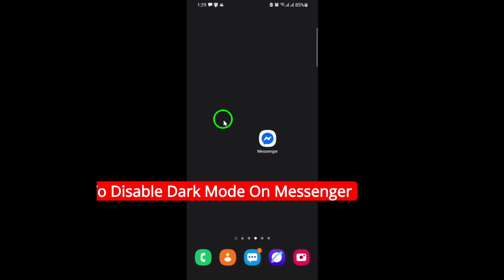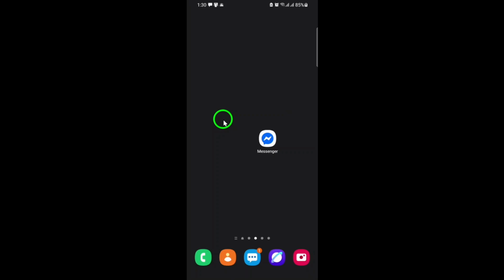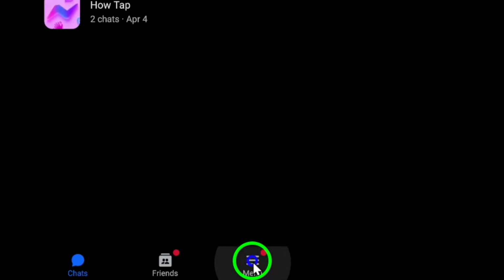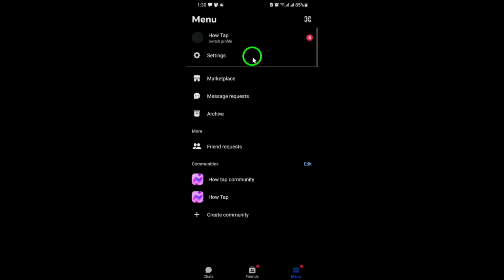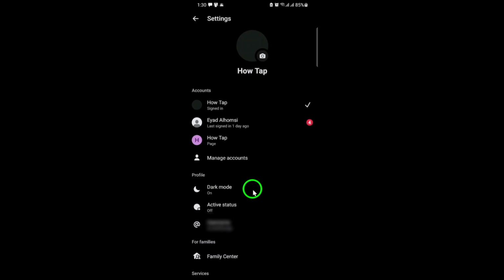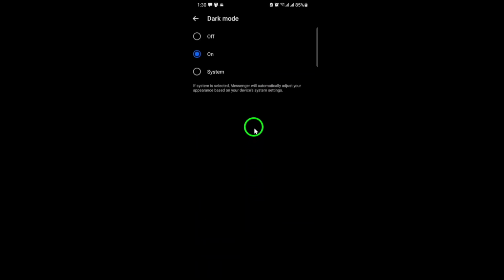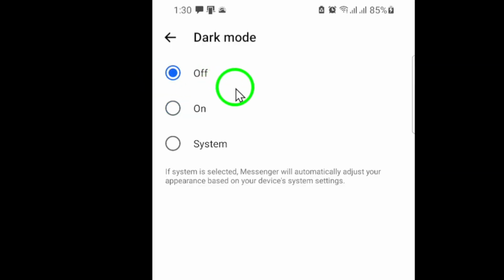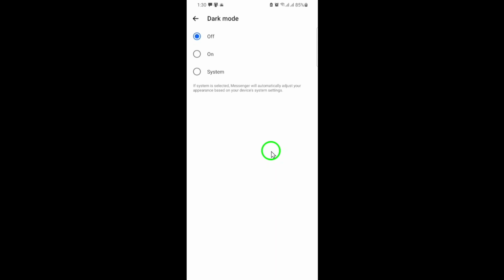How To Disable Dark Mode On Messenger (Updated)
Learn how to disable dark mode on Messenger with this simple and updated guide. This video will help you switch back to light mode quickly on your phone.

1. Open the Messenger app on your phone

2. Tap on Menu

3. Tap on Settings

4. Tap "Dark mode" and select "Off" to disable it and enable light mode-
Timeline:
00:00 Start
00:12 How to do it
01:05 End